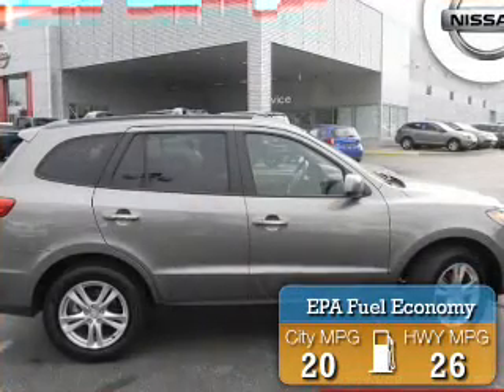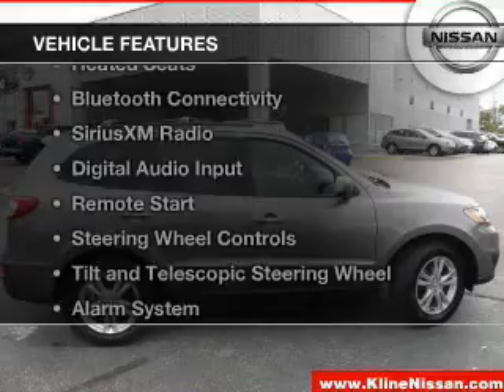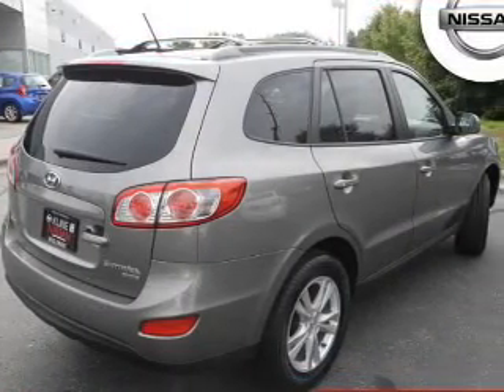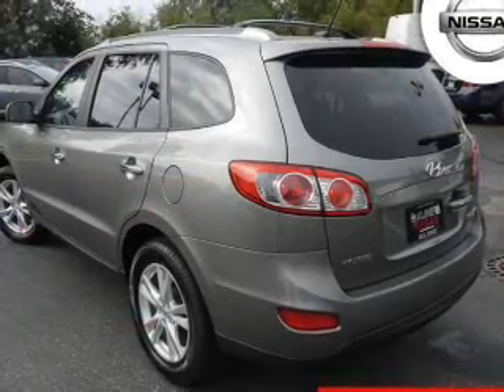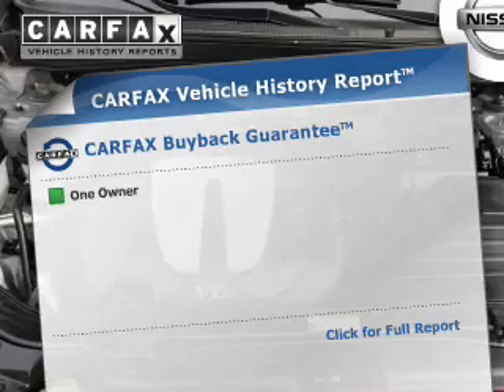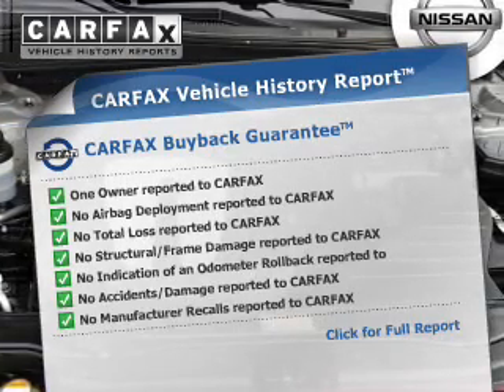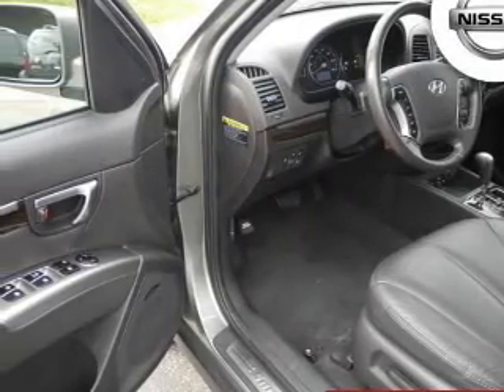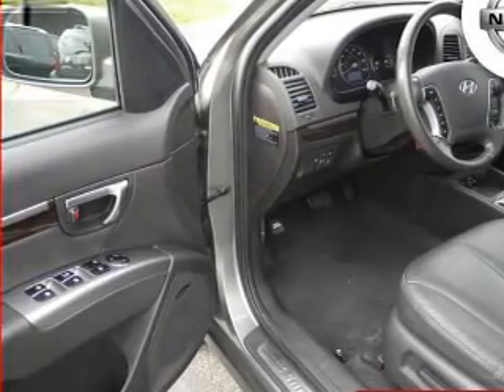2011 Hyundai Santa Fe - Maplewood MN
Phone:
Year: 2011
Make: Hyundai
Model: Santa Fe
Trim: Limited
Engine: 3.5 liter 6 cylinder 24 valve MPFI DOHC
Transmission: 6-Speed Automatic
Color: Mineral Gray
Mileage: 59273
Address:
3090 N. Hwy 61